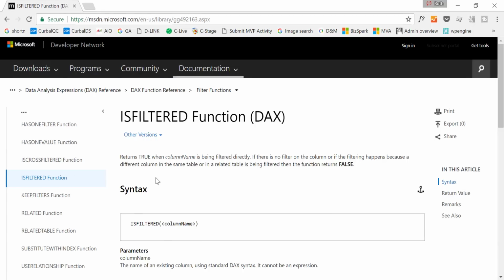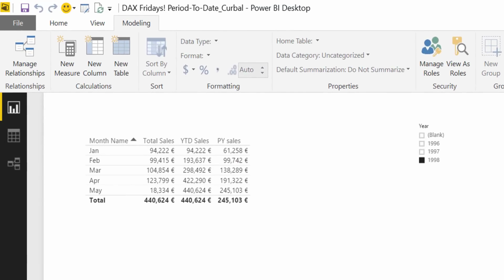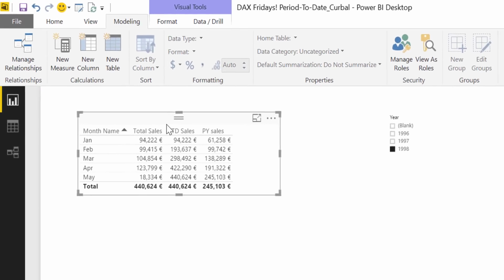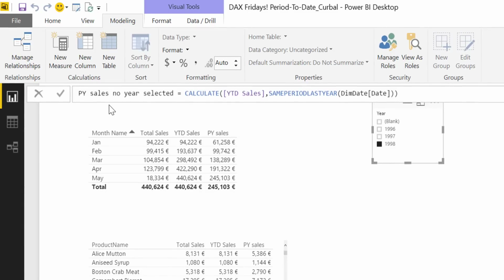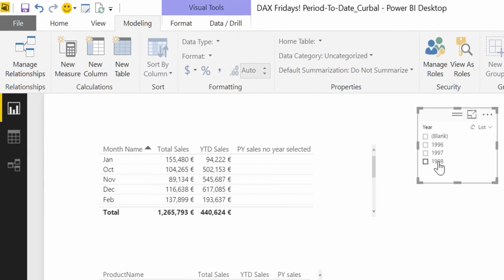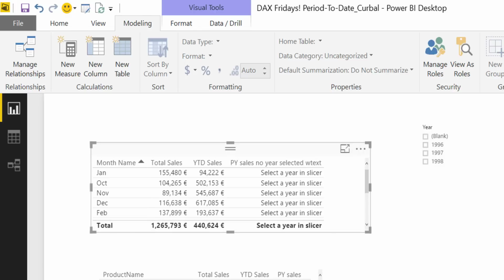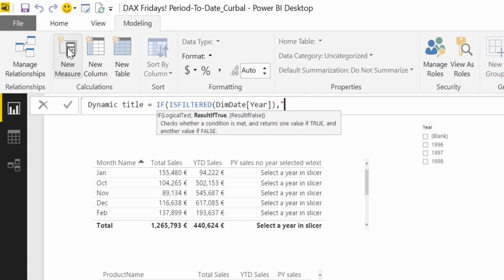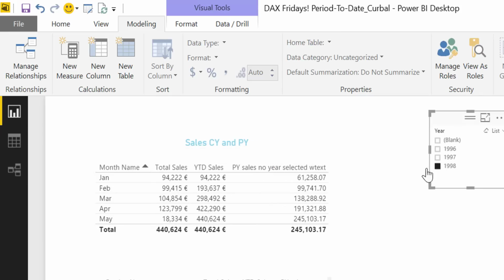DAX Fridays! #23: ISFILTERED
In this video we will through the ISFILTERED function in DAX.

This function is useful to detect when a column has been filtered and as shown in this video you can use it to set conditions when a column has been filtered.